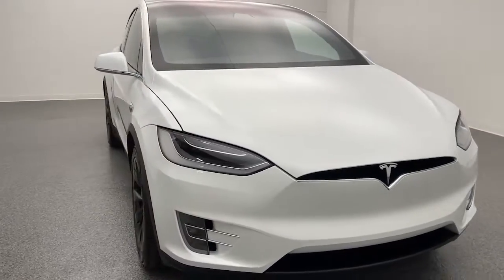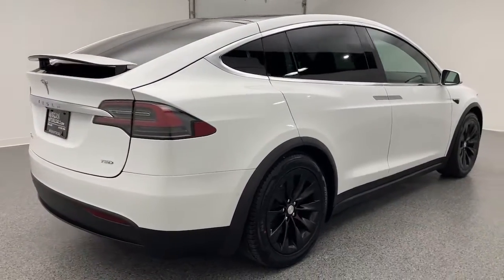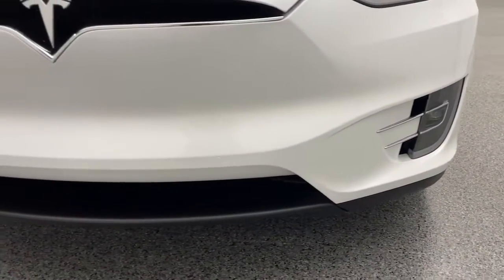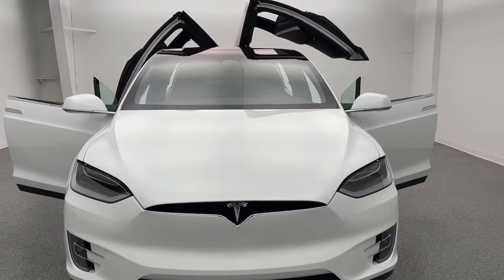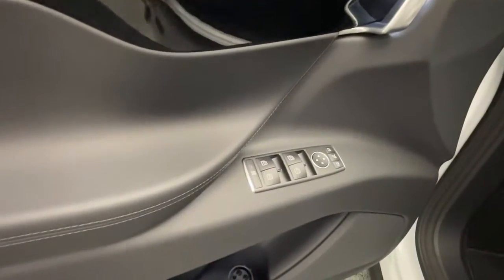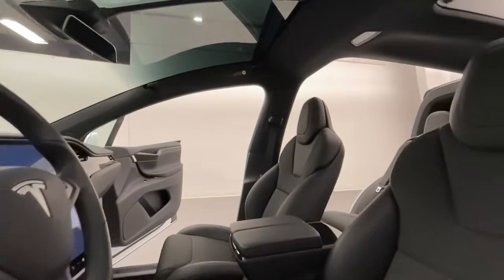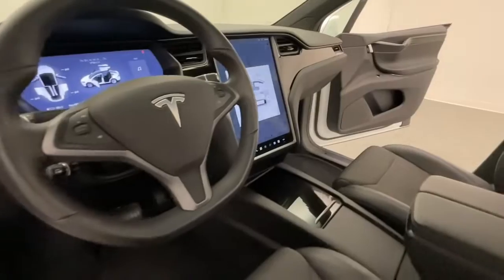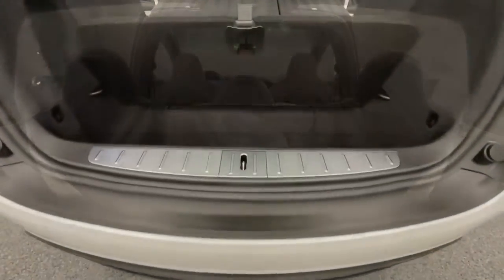2018 Tesla Model X Nixa, Springfield, Ozark, Branson, Joplin, MO 113930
Pearl White Multi-Coat Used 2018 Tesla Model X available in Nixa, Missouri at Modern Motorcars. Servicing the Springfield, Ozark, Branson, Joplin, MO area.
2018 Tesla Model X 75D - Stock#: 113930 - VIN#: 5YJXCDE22JF113930

Modern Motorcars
1856 N Deffer Dr

Heated Front Seats, Backup Camera, Bluetooth, Navigation, 20in Alloy Wheels, Enhanced Autopilot, Autopilot 2.5 Computer, Standard Connectivity Package, and MORE!brbr-WE DELIVER IN 300 MILES FOR FREE! br-100% ONLINE TRANSACTIONS!br-Pearl White Multi Coat br-Black w/Synthetic Leather Seat Trimbr-Electric ZEV Motor br-1-Speed Automatic Transmission br-All Wheel Drive br-Navigation br-Bluetoothbr-Backup Camera br-Heated Front Seats br-20in Alloy Wheels br-Power Liftgate br-Enhanced Autopilot br-Standard Connectivity Package br-Autopilot 2.5 Computer br-Dog Mode br-Camp Mode brbr-Join the nearly 1,000 clients that have rated us an average of 4.8 of 5! The most commonly used phrases in our reviews are buying experience, fair price and highly recommend. We pride ourselves on providing an unique and friendly experience for all shoppers before, during and after the process. We place an extremely heavy emphasis on our intensive presale inspection by our team of ASE certified technicians. We then make the investments needed to bring all inventory up to the Modern Motorcars quality standards prior to considering it ready for retail. We serve the Greater Springfield Missouri area; however, our clients range from coast to coast. Over the years we have developed a very smooth process for delivery to your doorstep, free pickup at Springfield/Branson airport and premium warranties recognized in service centers nationally. In addition, we provide convenient and industry leading finance options with rates that compete with any lending source. Whether it is a vehicle purchased from Modern Motorcars or not, our Service Center is ready to handle all your needs from simple to the most complex on all makes and models. We treat every opportunity with care and focus on delivering all shoppers with our unique VIP experience providing the amenities you typically will not find in a family owned and operated dealership. We invite you to inspect our reviews and look forward to working with you!